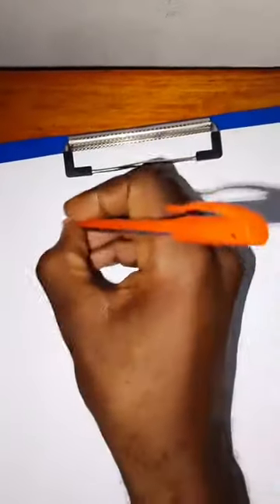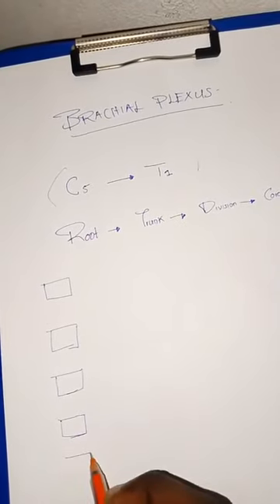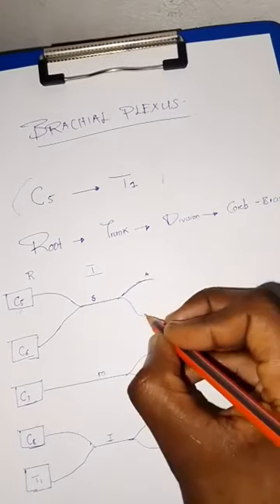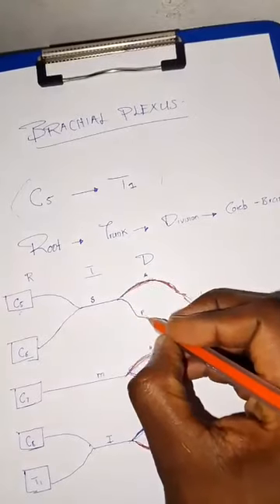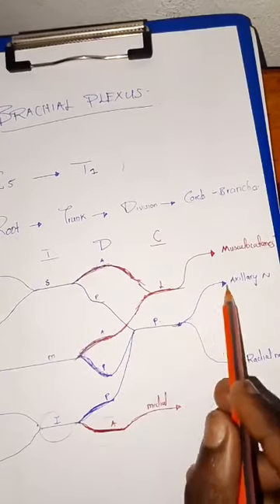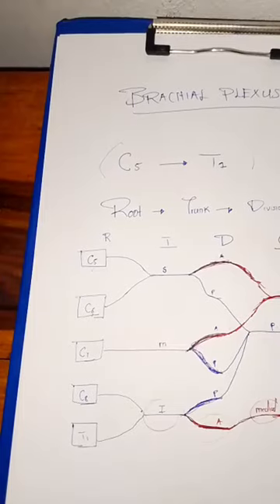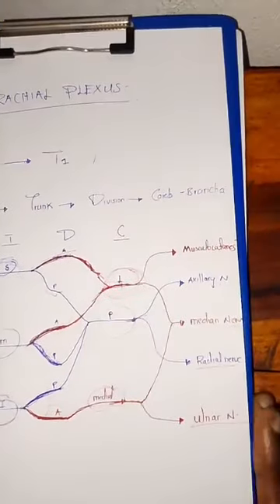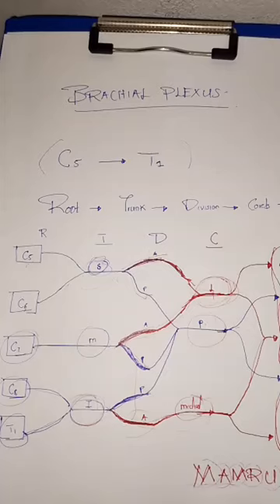BRACHIAL PLEXUS: ANATOMY OF THE UPPER LIMB.